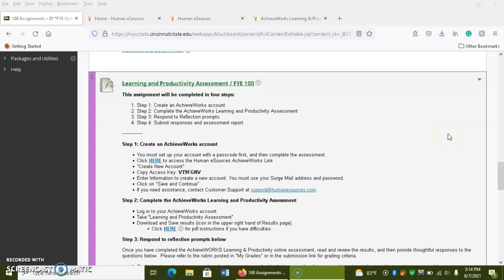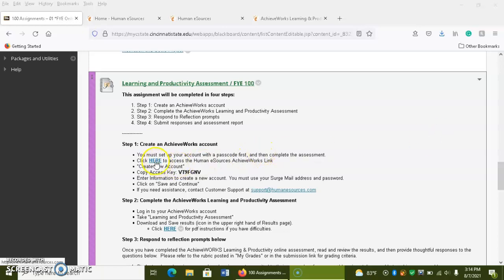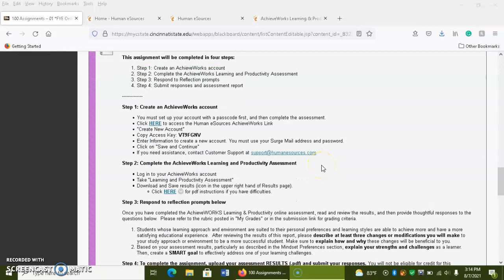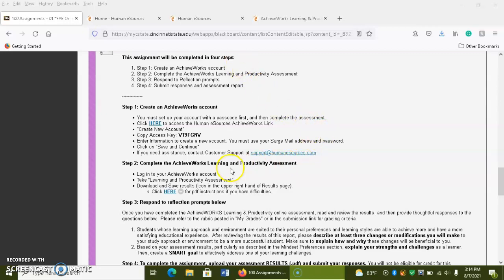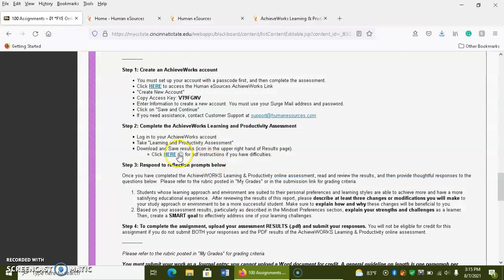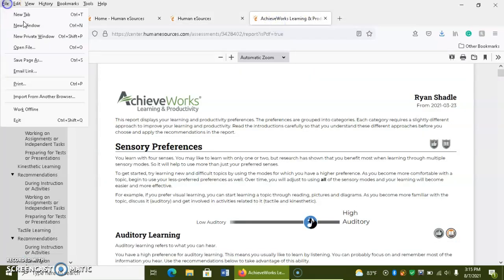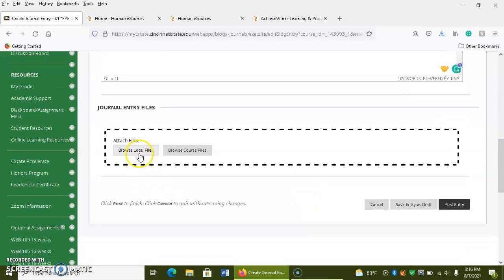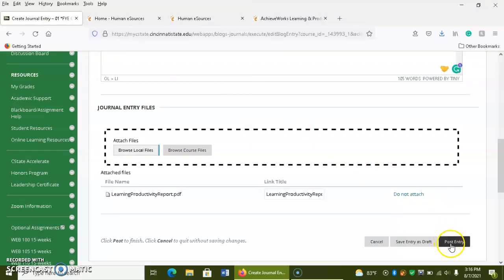Learning & Productivity 100